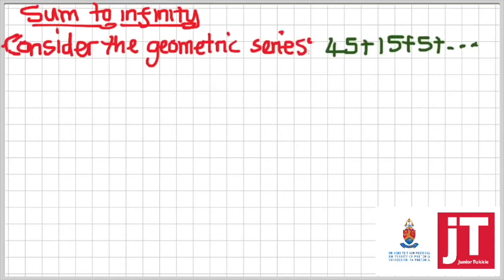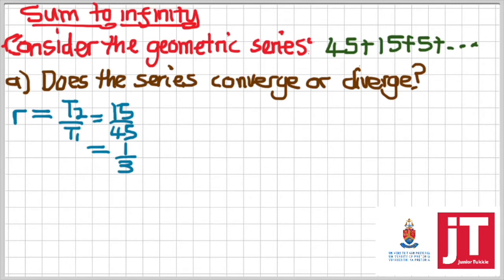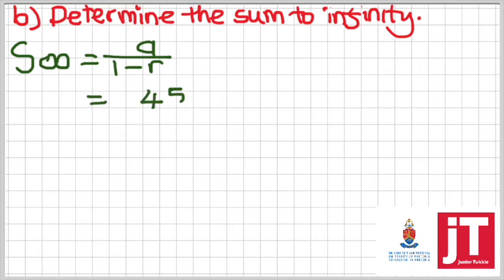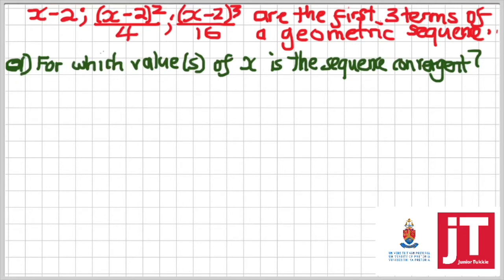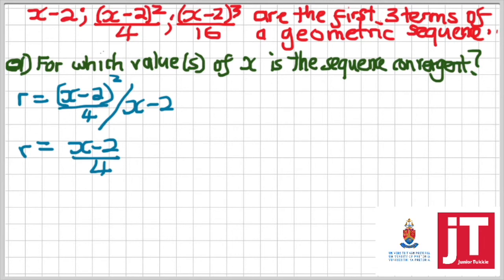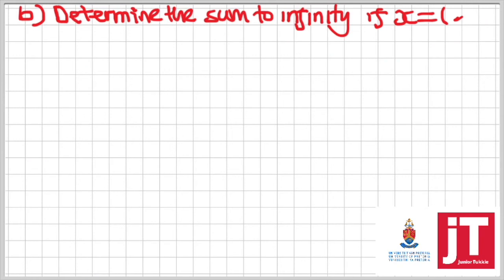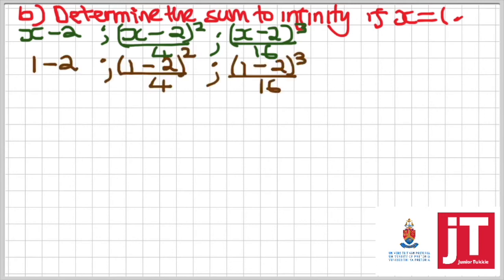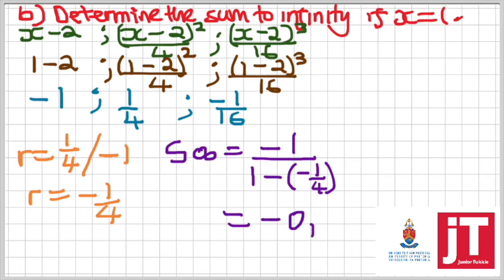Gr 12 Maths - Sequences and Series - 9 - Sum to Infinity